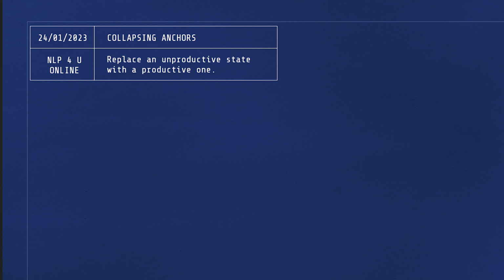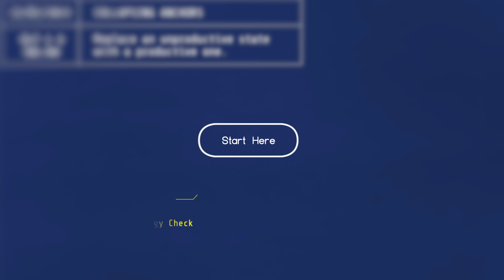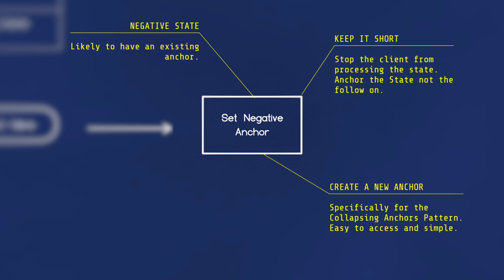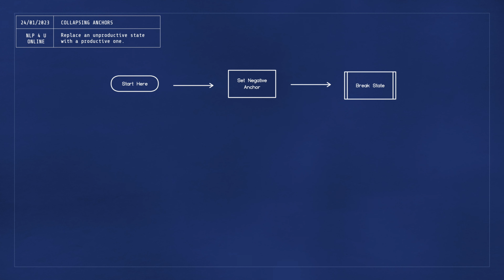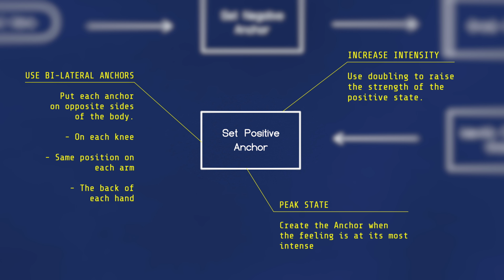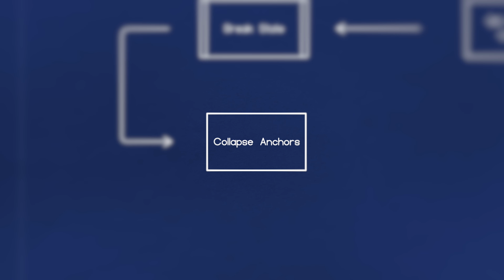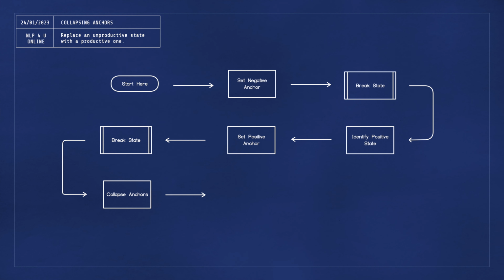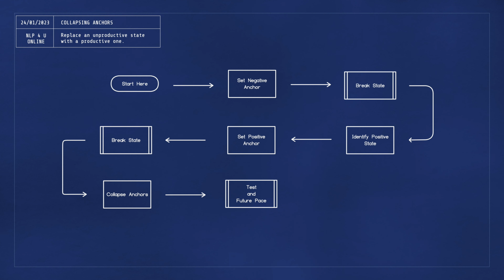How to Run the NLP Collapsing Anchors Change Pattern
An overview of the NLP Collapsing Anchors change pattern that can be helpful in dealing with unwanted and unproductive emotional states. This tutorial covers the classic Neuro-Linguistic Programming pattern as taught on an average NLP Practitioner training programme.